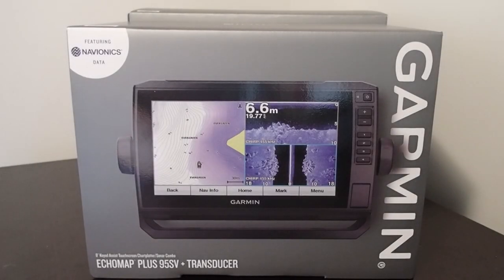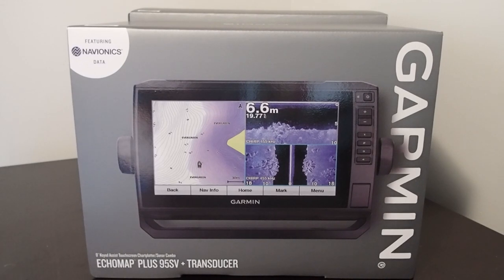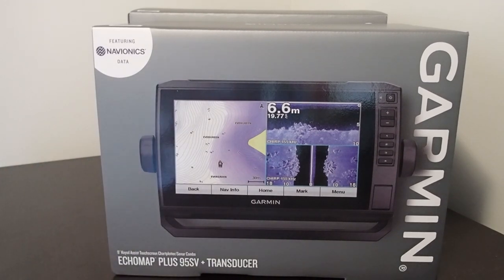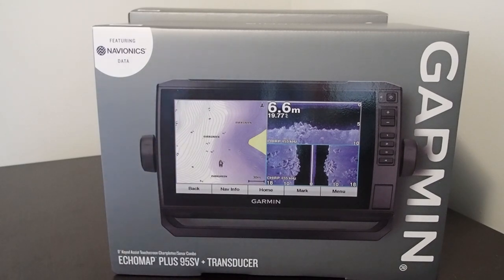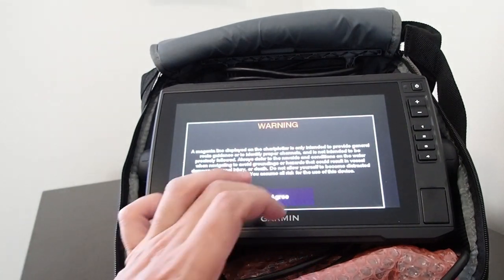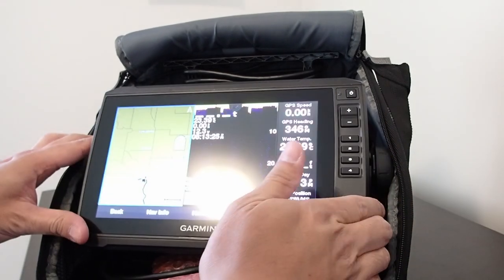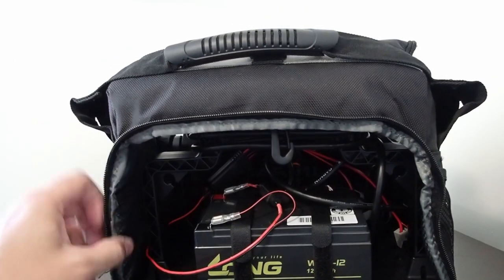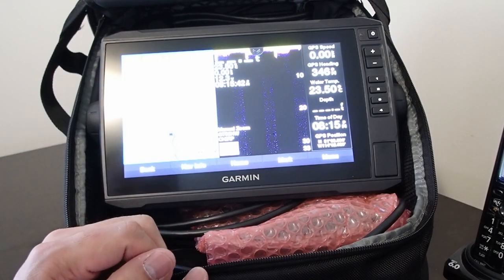Garmin Echomap Plus 95 SV + Ice Fishing Kit Build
A video on why i choose to purchase the Garmin Echnomap Plus Fishfinder and Portable Ice fishing kit.

Features Items:
Garmin Echomap Plus 95 SV
Garmin Large Portable Ice Fishing Kit